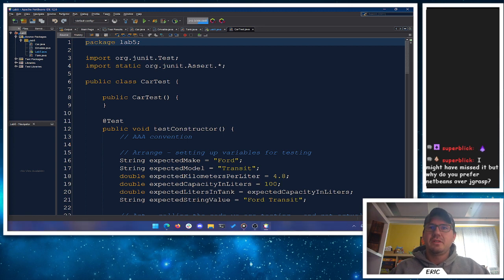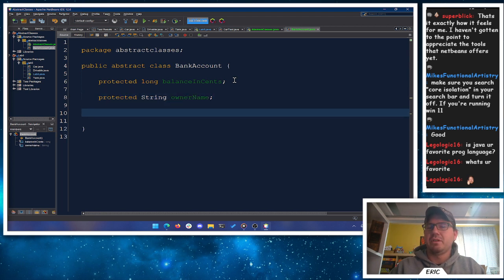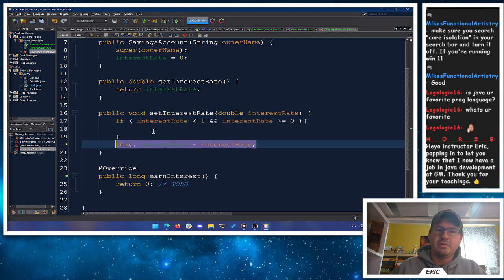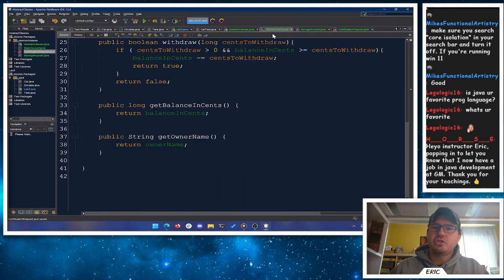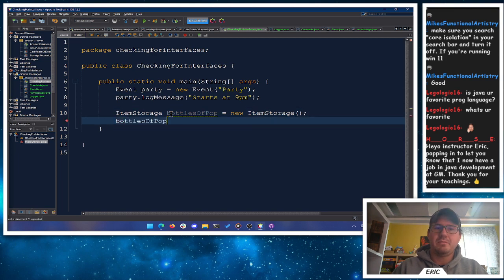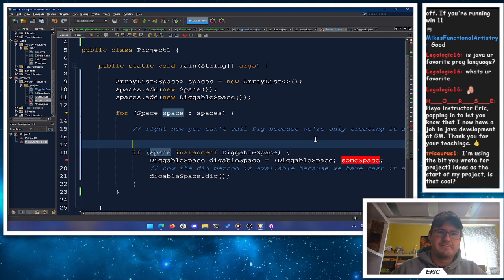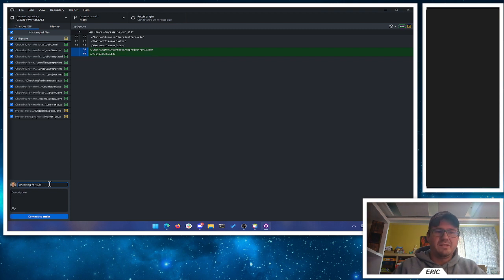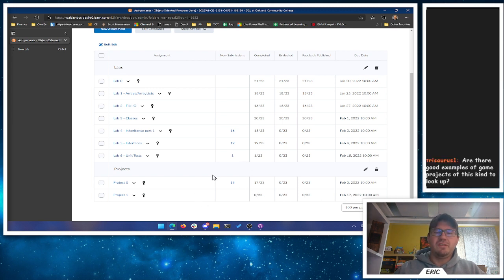CIS 2151 - Object Oriented Programming ( Java ) - Abstract classes - Winter 2022